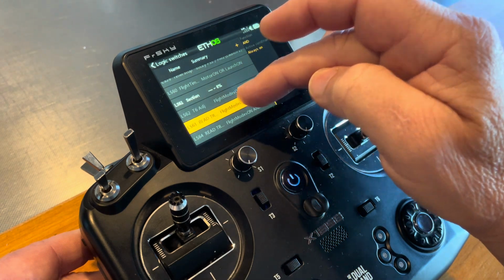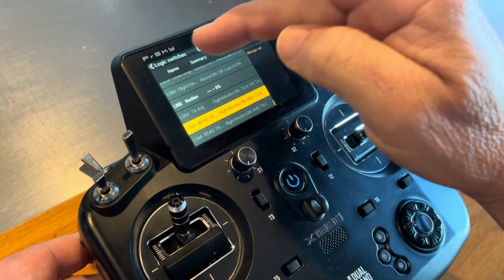Calling T6 values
ETHOS and me - calling T6 values